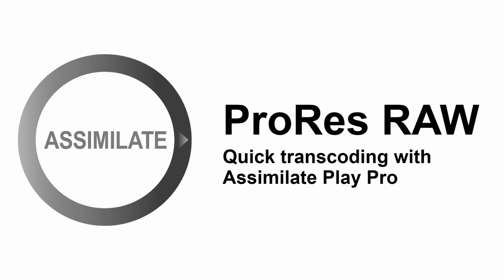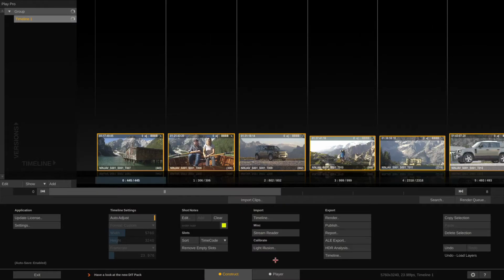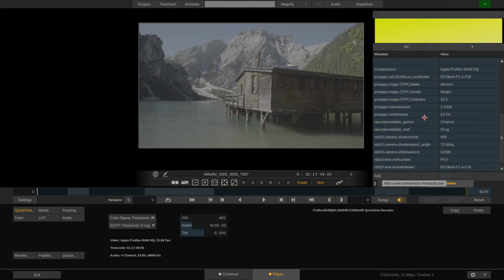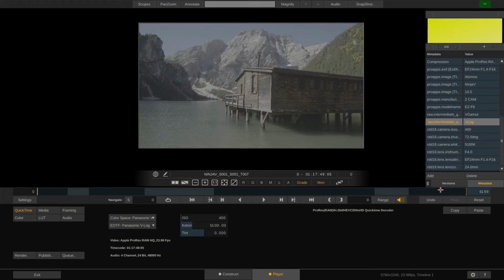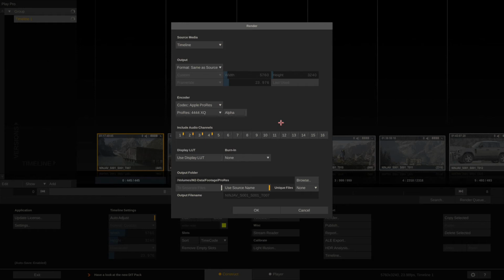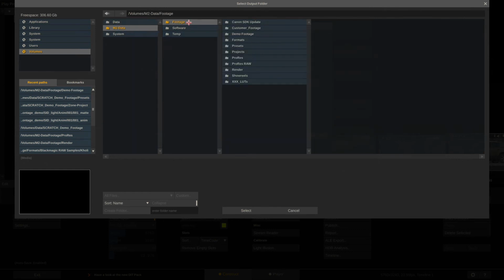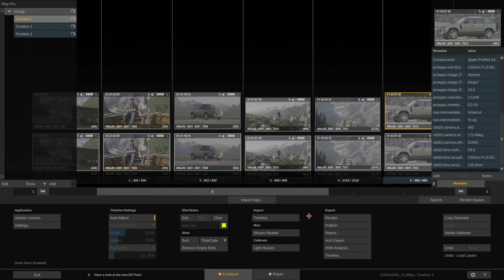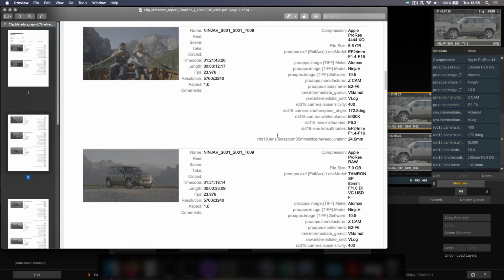Quick Tutorial: Transcoding ProRes RAW with Assimilate Play Pro Studio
Learn how to use Assimilate Play Pro Studio as a lightweight player and transcoder for ProRes RAW material on macOS and Windows.